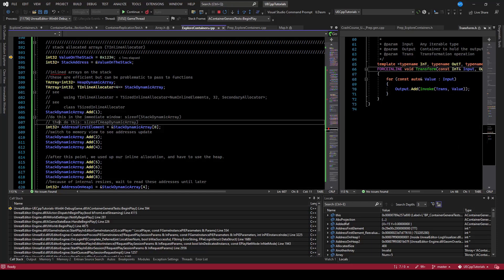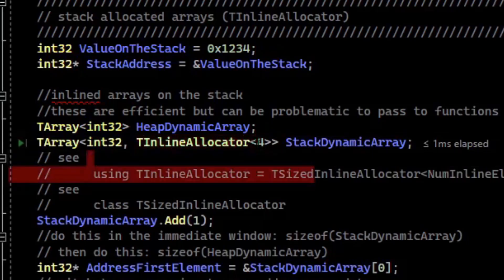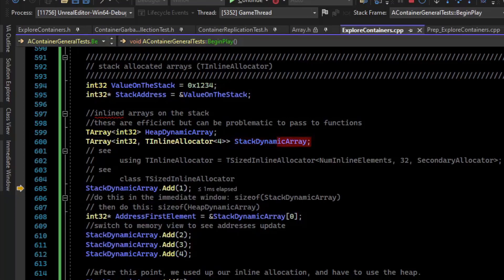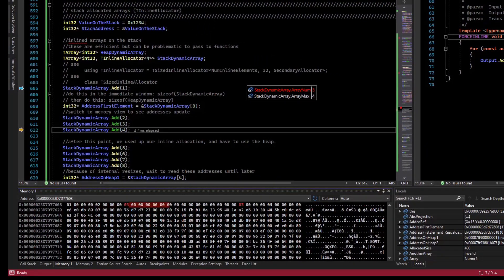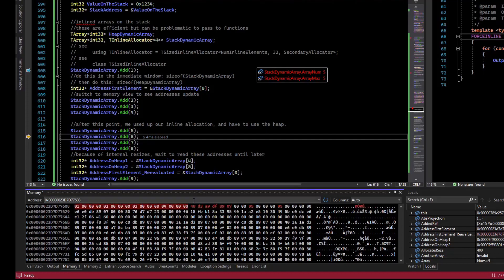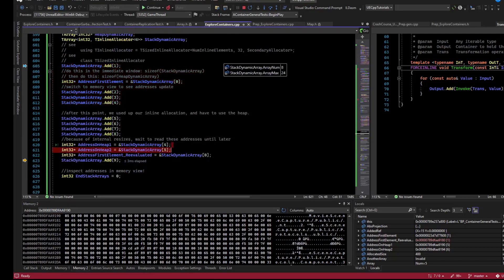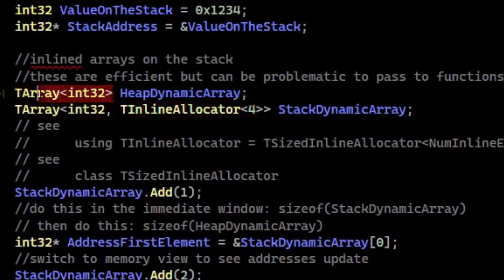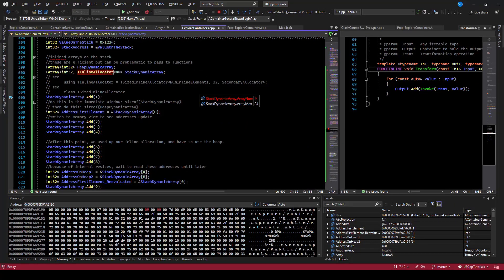How to force TArray to be on the stack in Unreal (TInlineAllocator) - UE C++ Tutorial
Typically dynamic arrays like TArray allocate on the stack.
This allows them to easily do buffer resizes.
When more space is needed, it allocates a new array of memory, and copies over the contents.
The users of TArray may not even be aware that the buffer was resized to support more elements.

However, that comes at some performance cost.
The memory in the heap may not be in the cache, and so may not be cache friendly.
(Though it may be, due to the resize happening recently and a memcopy happening).
Regardless, you can force the underlying array behind the TArray to be on the stack.

TArray supports custom allocators.
One of those is the TInlineAllocator.
This allocator requires you specify a size up front at compile time.
This size defines the size of the array that will be "inlined" with the the sizeof() your TArray.
When we create a TArray on the stack, the class memory (ie ArrayNum, ArrayMax, etc.) is actually on the stack.
It normally has a pointer to some memory on the heap.
But what the TInlineAllocator does, is forces some of the array content's memory to be part of the TArray itself.
Which again, is itself on the stack, when you create one on the stack.

This does mean however, if you create the TArray w/ the inline allocator as part of a class -- then it won't be on the stack.

class MyClass{
 TArray[int32, TInlineAllocator[4]] PartOfClassSizeofArray;
(yt doesn't allow angled brackets, so placed them with [ ] characters
It will be whereever the class is memory is.

Anyways, using TInlineAllocator with a function local TArray will force it to be on the stack.
And the stack memory is very fast to read, so this could be a huge performance gain.

Though, TInlineAllocator requires you specify the memory up front, at compile time.
This poses a problem for adding elements to the array.
We can't really change the size of a stackframe to accommodate more elements, that's not how the stack works.
We can call a function, which uses up more stack space, etc.
So, what happens if we set up a TArray to have 5 elements on the stack, and we add a 6th element?
It causes the TArray to switch back to using the heap, instead of the stack.
And all elements are copied over to the heap, which maintains its contiguous memory of elements.

So, if you're wanting to use TInlineAllocator as a performance optimization, you're going to need to ensure you request enough space.
But for small arrays, this is typically trivial.
It is likely okay to reserve a bit extra, just to avoid the buffer resizes and heap allocations.

Note though, that since we are changing the type of the TArray, it can break blueprint compatibility;
Where you pass a TArray into a function etc.

In C++, you can abstrat TArray's as a TArrayView.
And a TArrayView doesn't care about allocator size.
In fact a TArrayView can accept a CArray instead of a TArray.
I'll cover TArrayViews in a later video.
But it is important to know about TInlineAllocator as it can be a lever you pull to optimize performance of your game.

NOTE: the reason some of the addresses in the video still seem rather far apart,
is because I have a huge function I have just been adding to to make these videos.
So while the video looks like a rather small function, it is rather large and takes up a lot of stack space.
Nevertheless, you can clearly see a huge difference in the address space of the heap vs stack allocations.

0:00 Stack Vs Heap Review
0:30 TArray on Heap and TArray on stack with TInlineAllocator
1:20 Adding elements to a stack TArray
1:36 Comparing addresses of stack TArray and a stack variable
2:23 What happens when we try to add an element beyond what we have allocated on the stack.
2:50 Comparing new TArray heap address to old stack address
3:45 Optimization Summary
4:01 Compatibility Problems and their solution
4:31 InlineAllocator isn't always a stack allocation, it depends on where the TArray is created.
4:45 Outro

Corrections:

1) Slight correction around at 3:34, I looked at the addresses of the 5th and 6th elements, not 4th and 5th (since first element is at index 0).
I had captured that 3rd variable for the comparison (AddressFirstElement_Reevaluated), but accidentally forgot to inspect it on video.
For example, look at these addressees, the first was when the array was on the stack, the second is when it needed to be moved to heap (the old stack data is still there, but not used)
AddressFirstElement                         = 0x0000006ca6576e18 {1} memory:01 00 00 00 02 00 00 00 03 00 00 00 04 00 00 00 a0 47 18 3f e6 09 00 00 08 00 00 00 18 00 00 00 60
AddressFirstElement_Reevaluated = 0x000009e63f1847a0 {1}  memory:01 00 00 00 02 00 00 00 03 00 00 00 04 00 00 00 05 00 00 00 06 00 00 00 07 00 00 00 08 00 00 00 e0